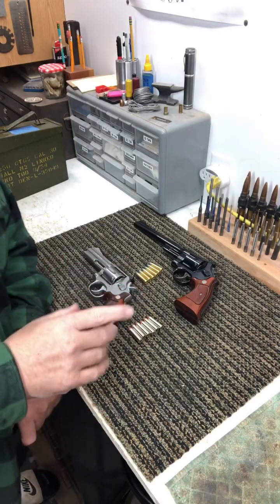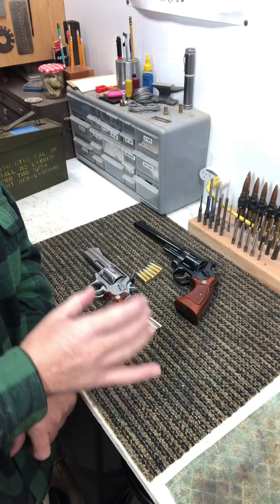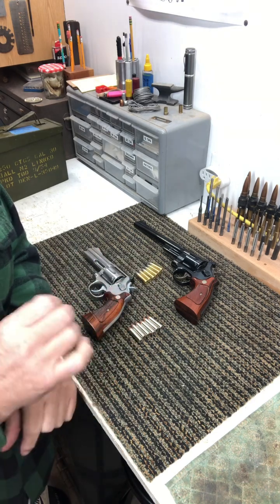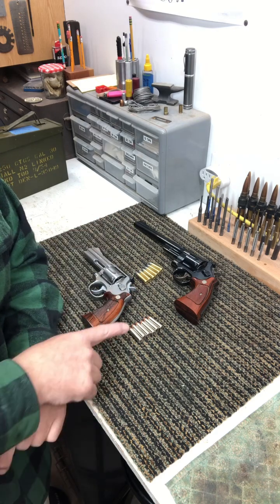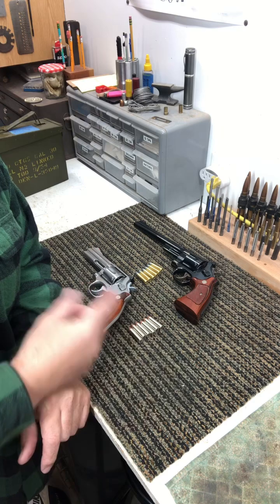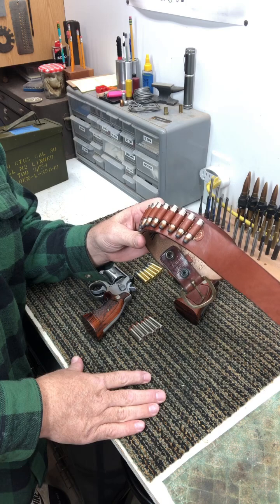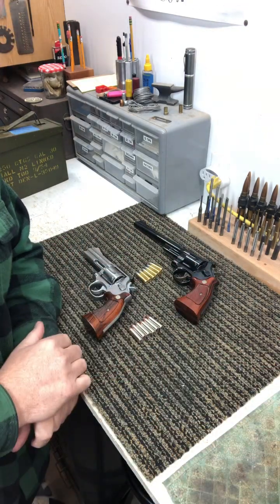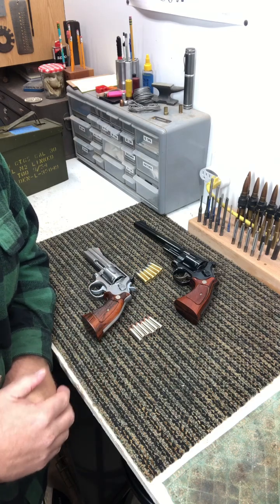Nickel and brass cases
Nickel plating adds an anti-corrosion layer to brass.  Nickel also has less friction than brass as the round is chambered and ejected.